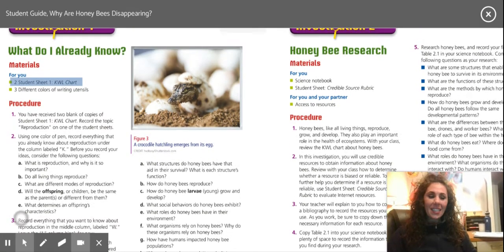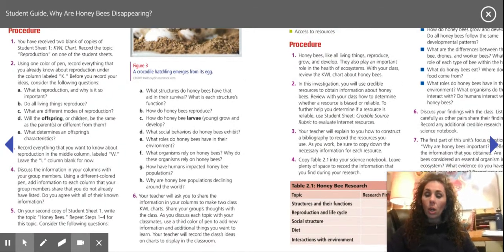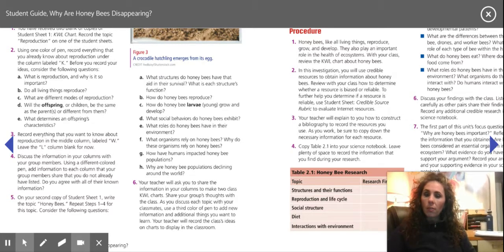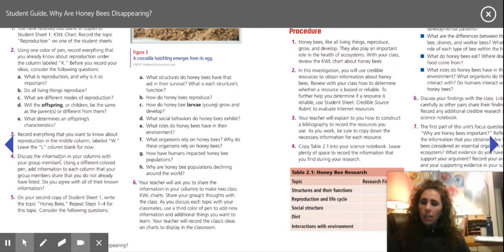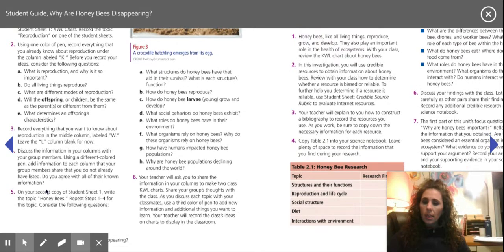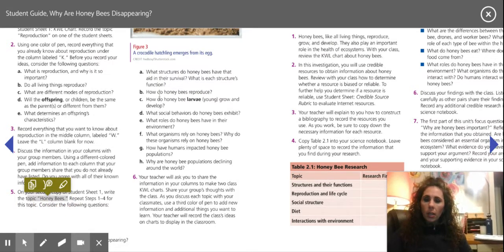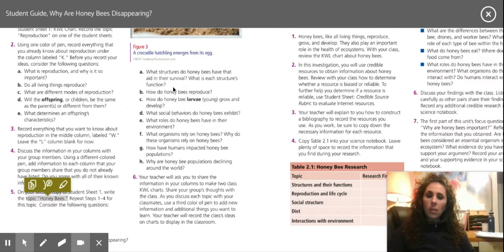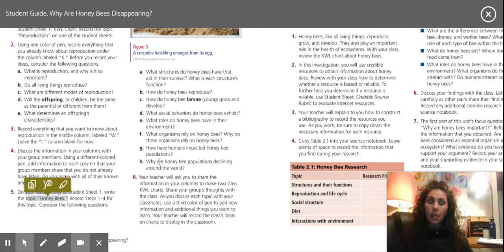Investigation 1: Honey Bees